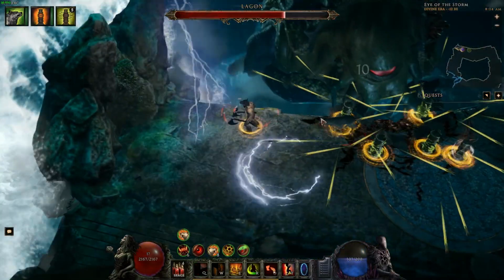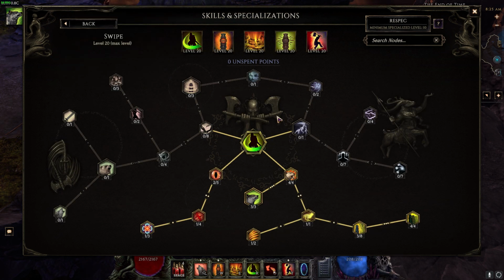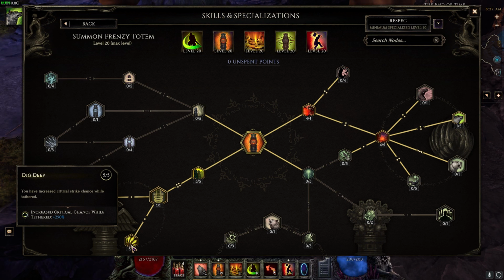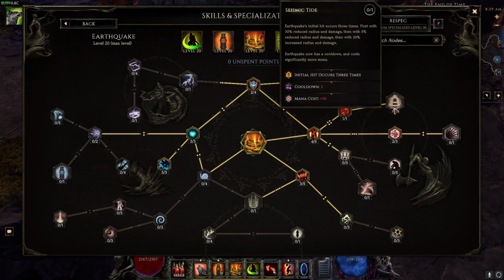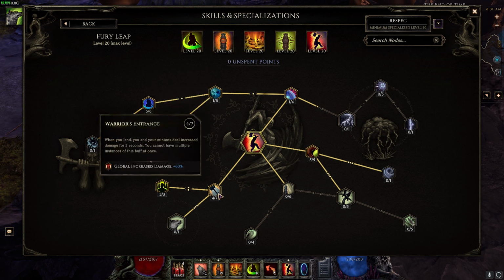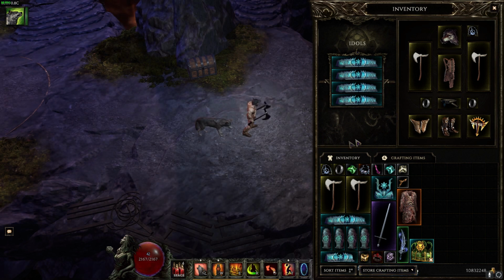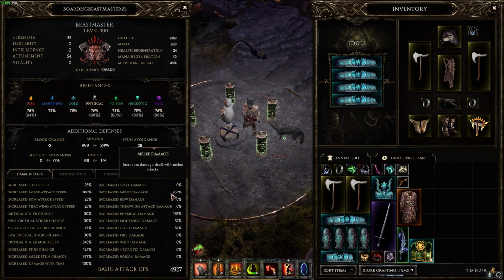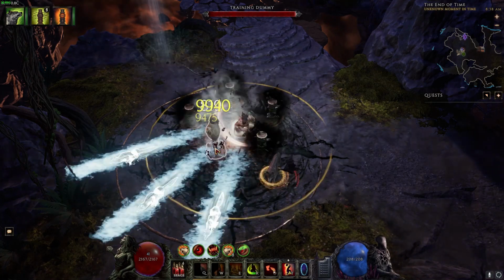1 million DPS Solo Beastmaster Earthquake Build 0.8c Last Epoch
Thumbnails:
0:00 Intro About Build
2:01 Skills
2:11 Swipe
3:51 Summon Frenzy Totem
5:07 Earthquake
6:52 Summon Thorn Totem
7:44 Fury Leap
8:48 Passives Primalist
9:04 Passives Shaman
9:20 Passives Beastmaster
10:09 Items/Idols
12:09 Character Sheet
13:34 Skill Rotation/How To Play
15:11 Gameplay of Bosses Going Down